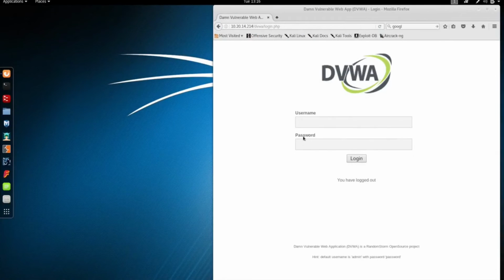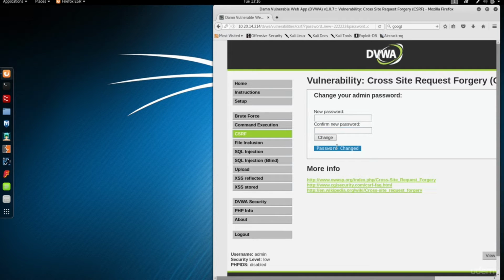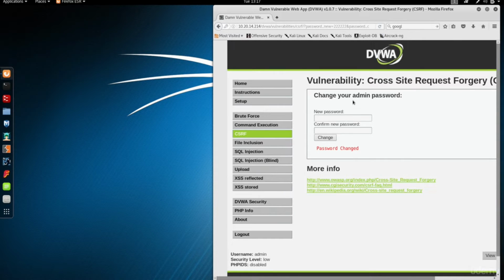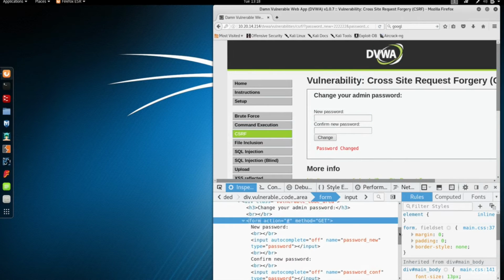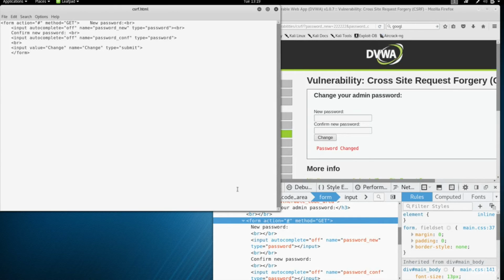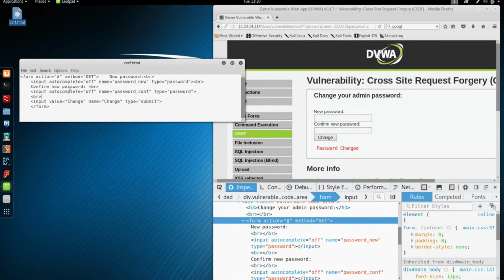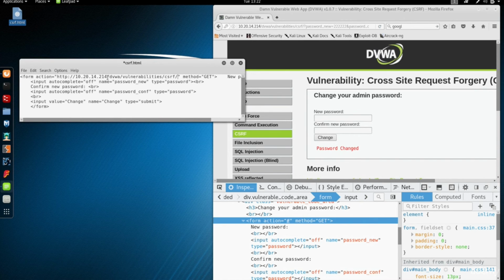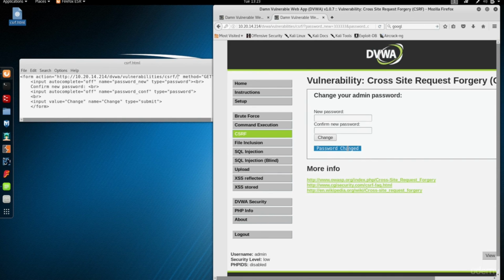2. Discovering Cross Site Request Forgery Vulnerabilities (CSRF)